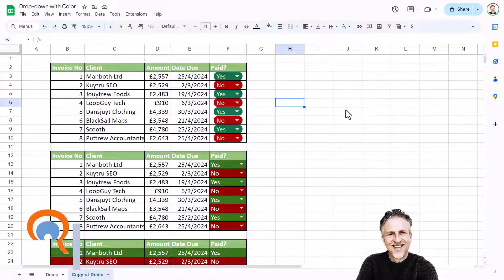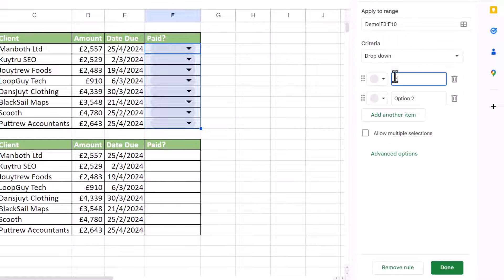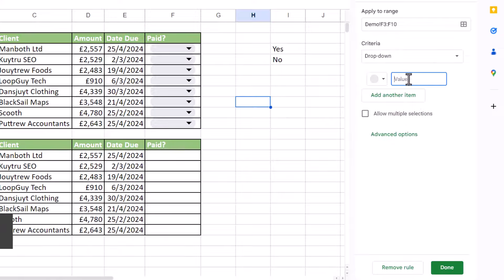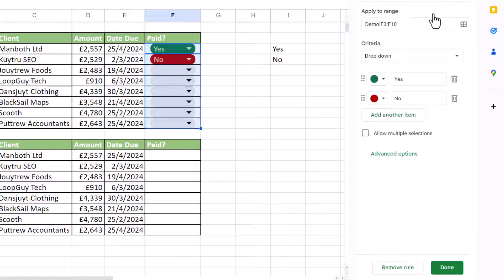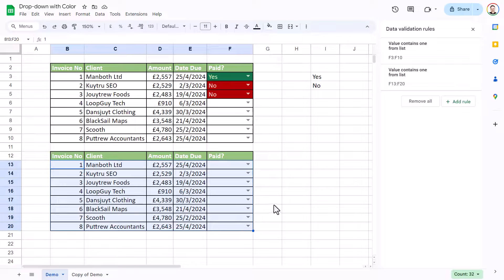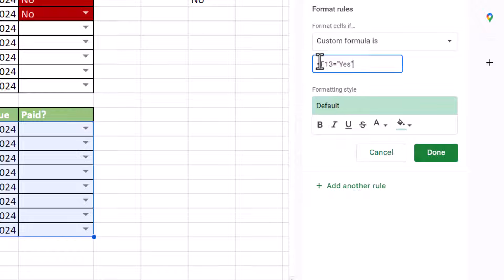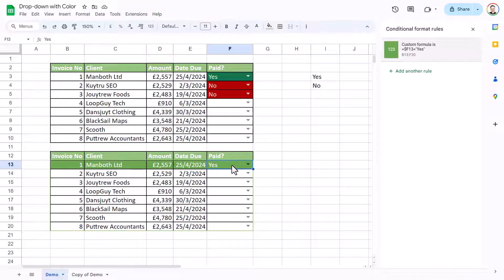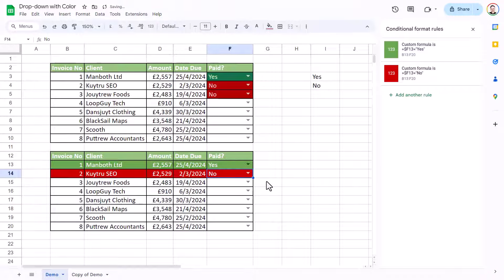Drop-down with Color in Google Sheets | Conditional Format Row Based on Drop-Down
In this Google Sheets video tutorial I explain how to create a drop-down with color that can either be applied to the whole row or just the cell that contains the drop-down.

🕰️ Timestamps
00:00 Introduction
00:25 Color applied to the cell with drop-down
02:00 Color applied to the entire row